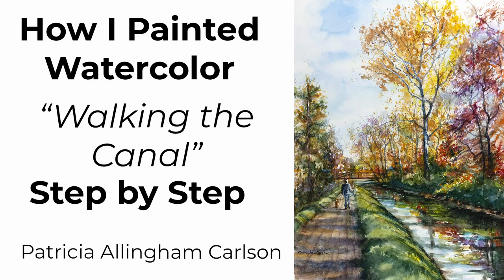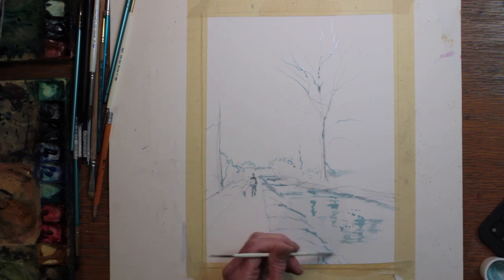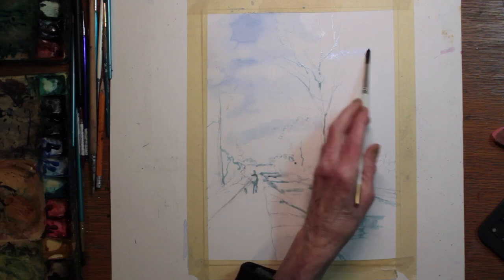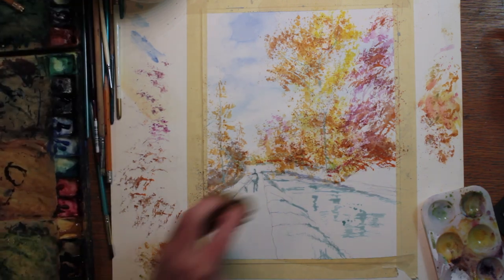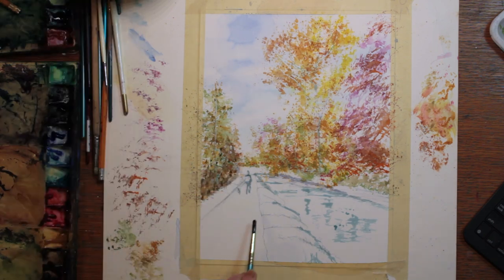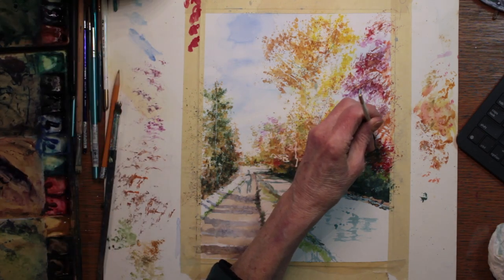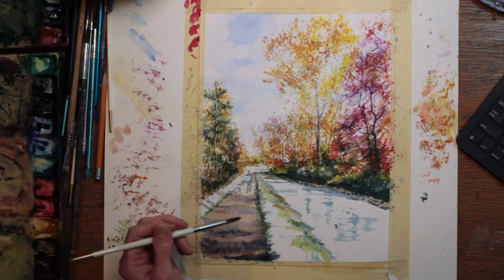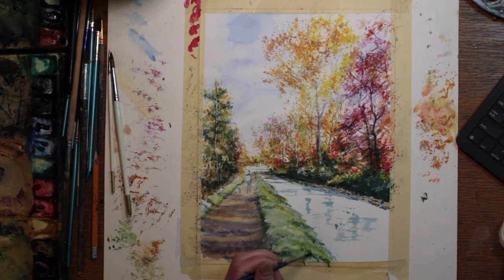How I Painted Watercolor Walk the Canal Step by Step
I demonstrate painting tree foliage with a sponge. Discuss shadow placement including curving shadows up a slope.

Art Supplies
✅6 Pieces Handmade Glass Dip Pen Crystal Glass
✅Dr. Ph. Martin's Bleedproof White Fine Art Paint